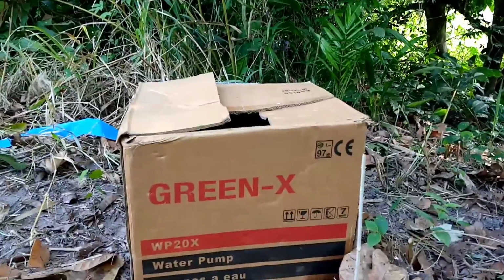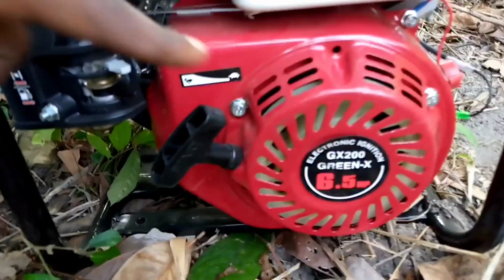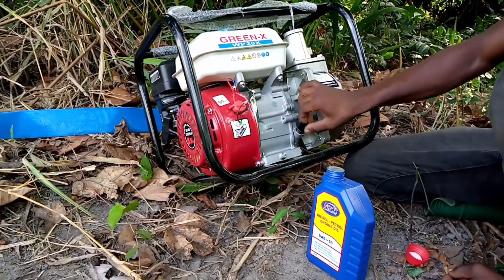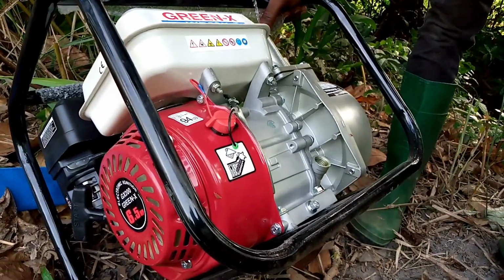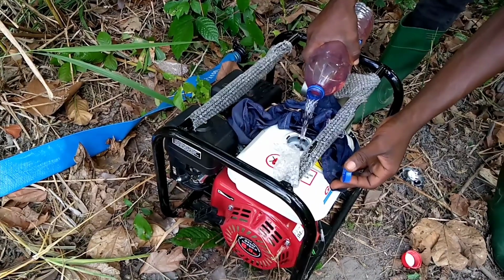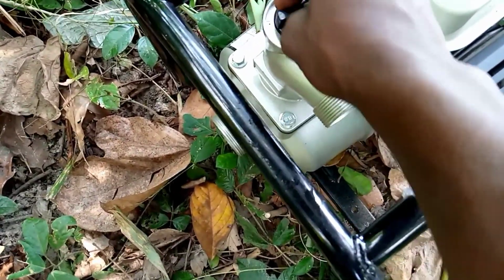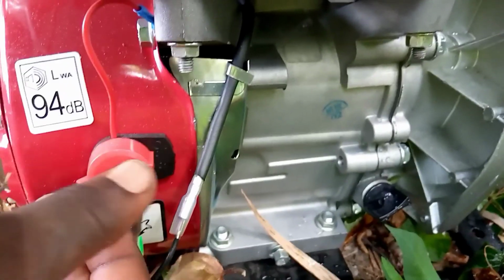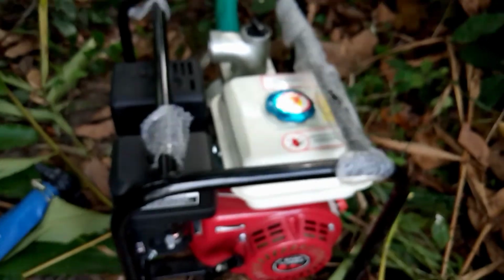Testing My New 6.5hp petrol Water Pumping Machine |Green X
Farming as a way of life! Emphasizing on Life on the farm, Farm hacks, DIY ideas, Rearing animals and Gardening.

Join us - Let's grow together

To start any new machine you should consider fueling the oil and fuel tank before starting the engine as running your machine dry can cause serious damage to your machine.
To start your machine
1#. Connect your suction hose
2#. prime your machine (filling the priming valve with water till it starts flowing from the other opening
3#. Turn your ignition( Power)
4#. Release the Fuel stopper
5#. pull the starter to start the machine
6#. Turn off the choke lever to release the water